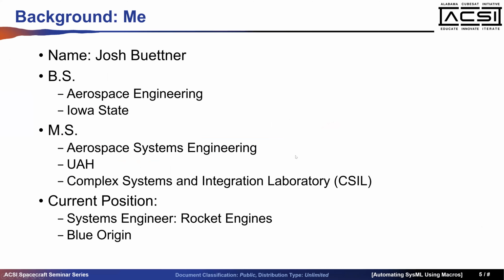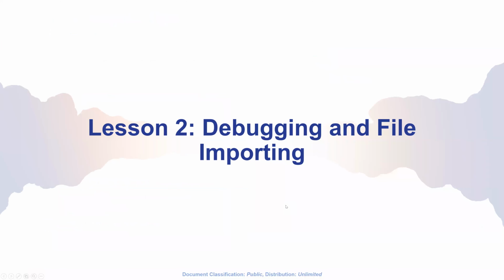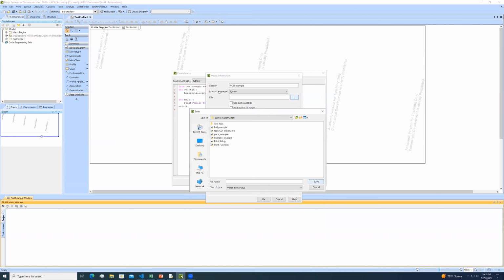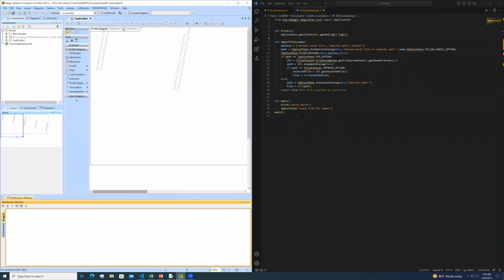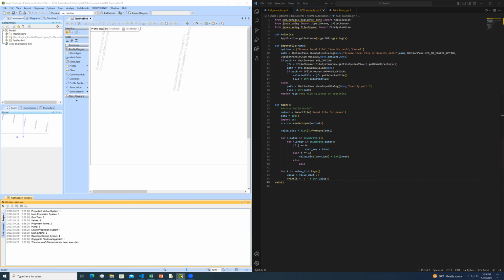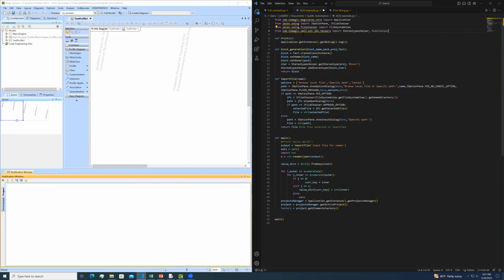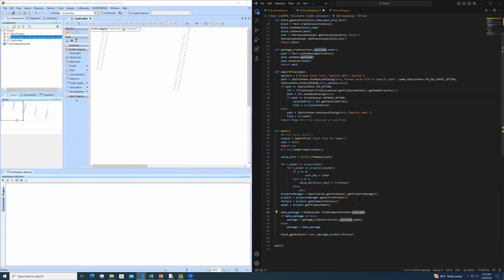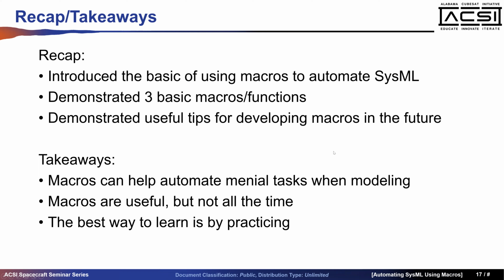ACSI S3: Automating SysML Using Macros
Josh Buettner from Blue Origin provides a comprehensive overview of macro creation and use for automating SysML models.